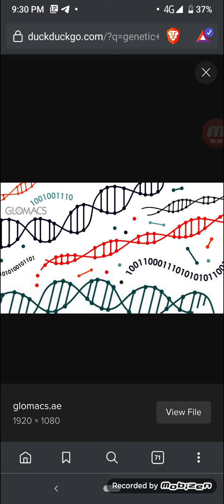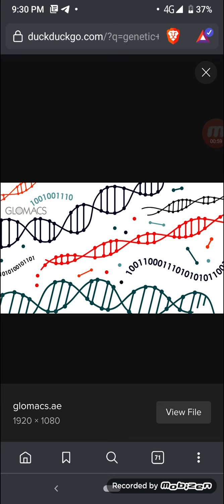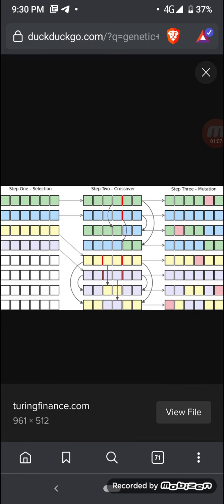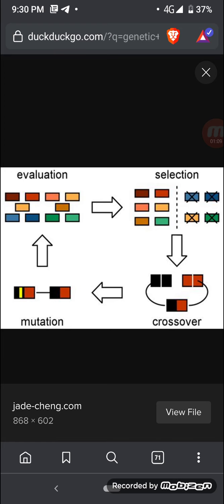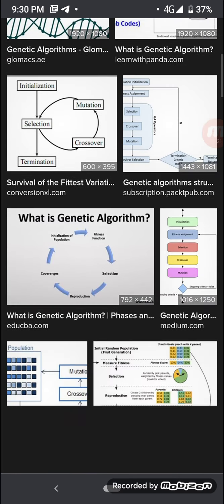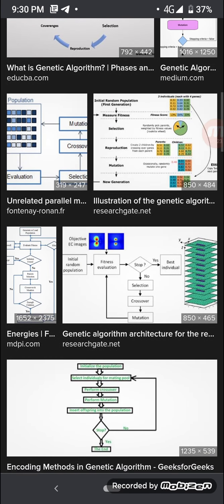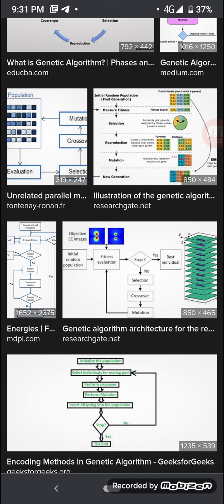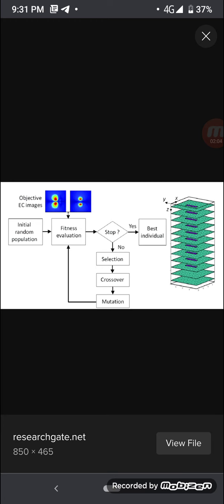From Geomancy to computer algorithms.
We imitate nature in various ways depending with the environment that sets opportunity for certain thoughts or mechanism to be established.